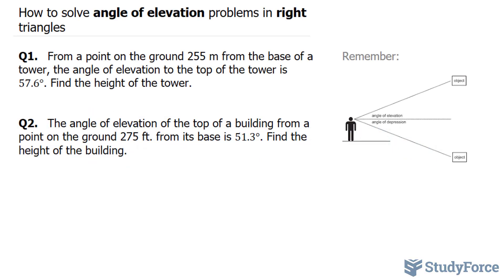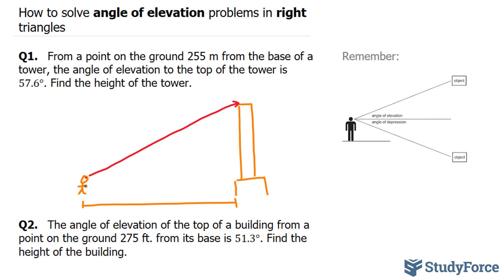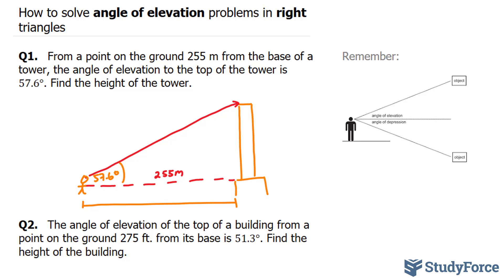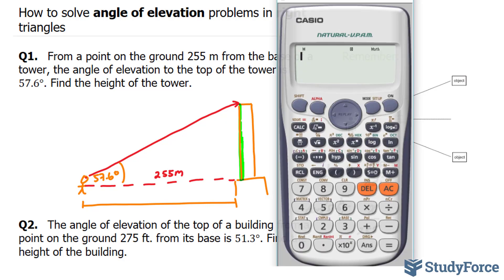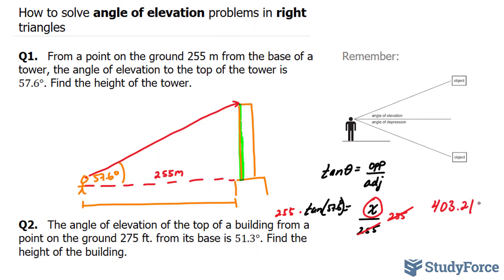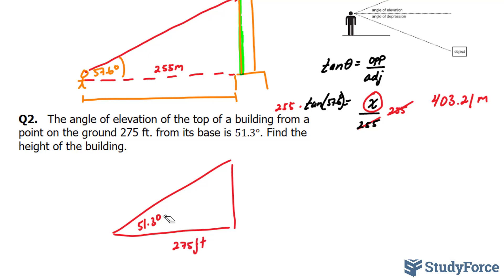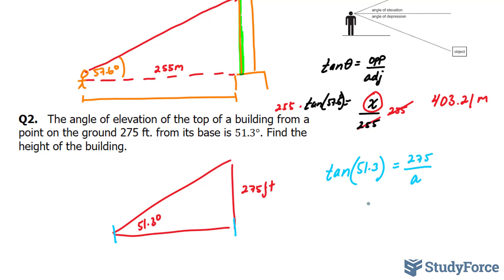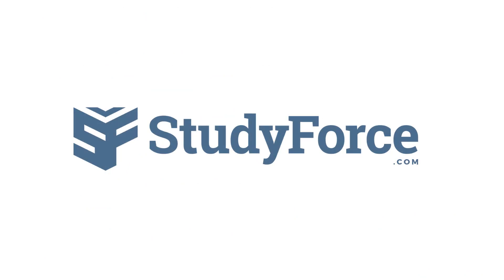Solve Angle of Elevation Problems in Right Triangles (Part 1)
Q1.   From a point on the ground 255 m from the base of a tower, the angle of elevation to the top of the tower is 57.6°. Find the height of the tower.

Q2.   The angle of elevation of the top of a building from a point on the ground 275 ft. from its base is 51.3°. Find the height of the building.